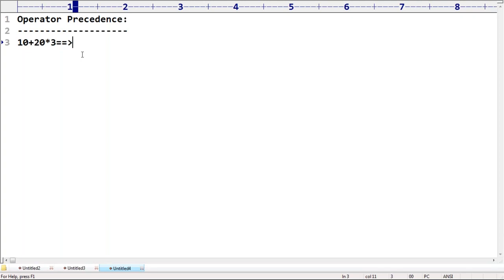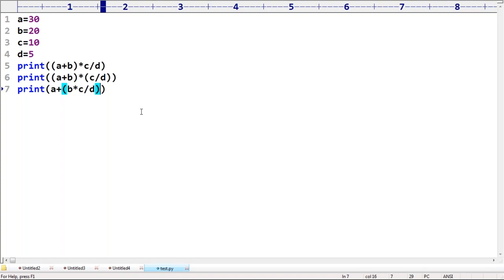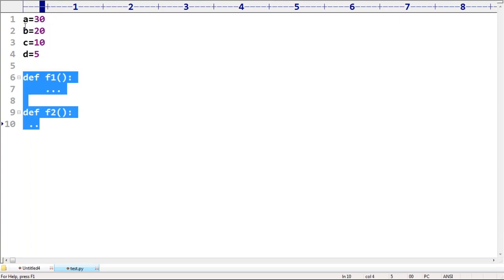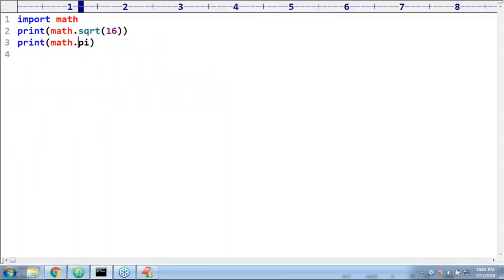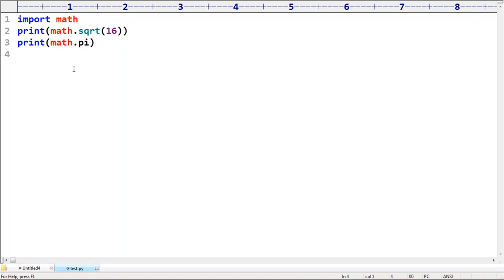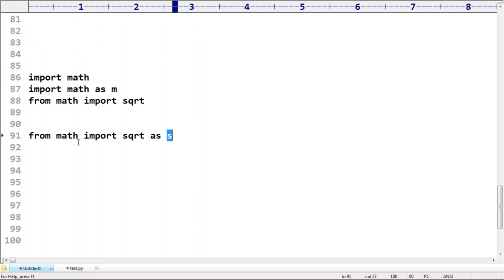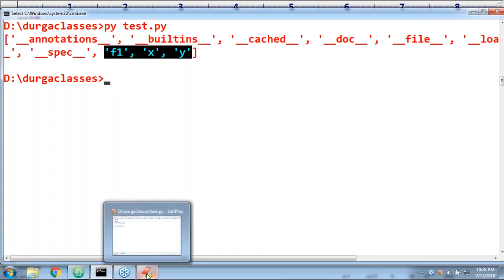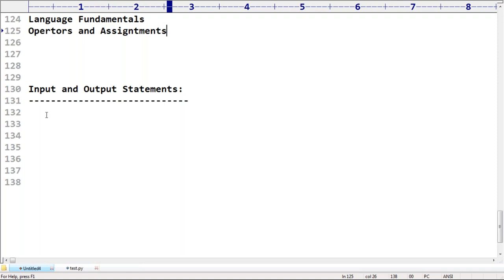Core Python tutorial